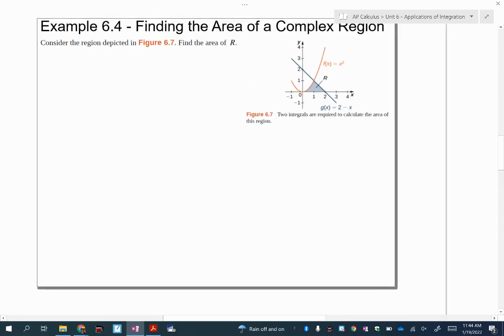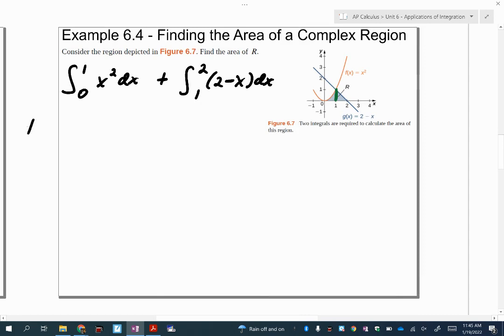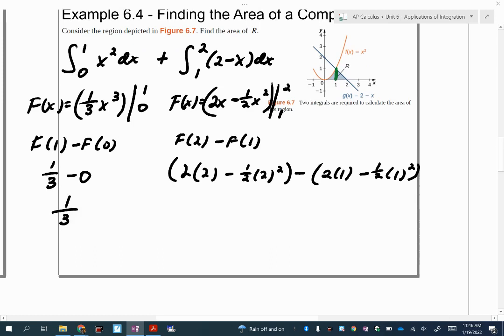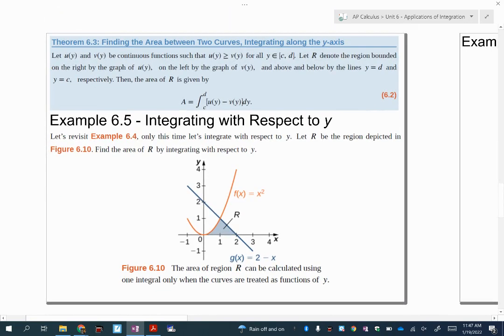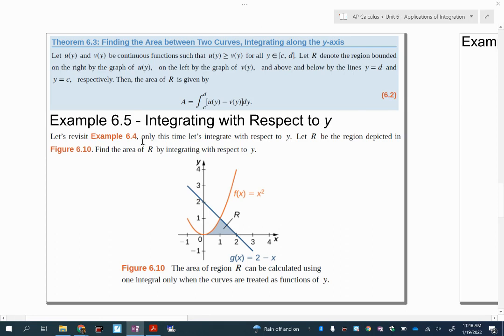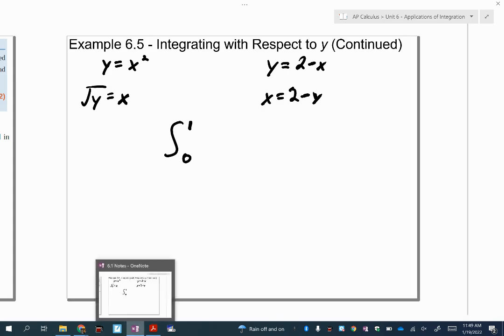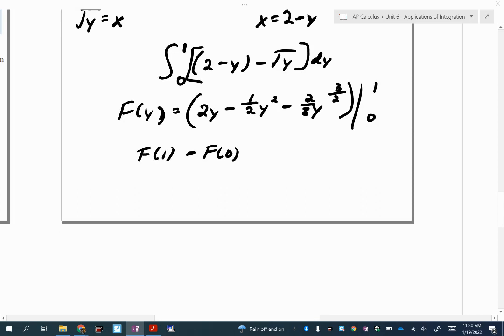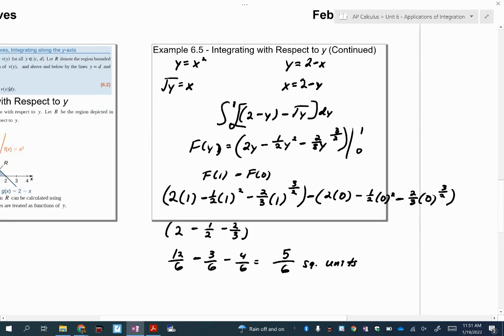6.1 - Areas Between Curves (Pt. 2)